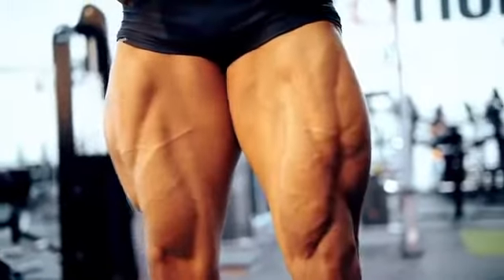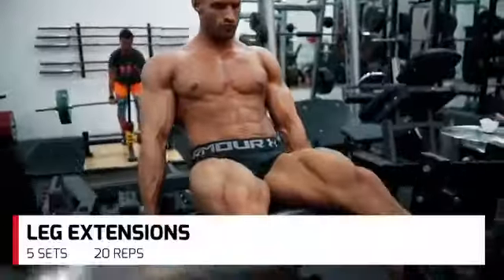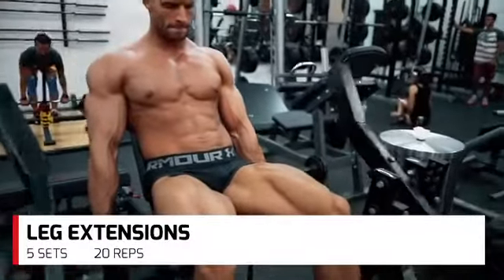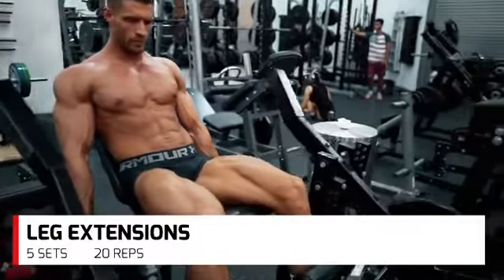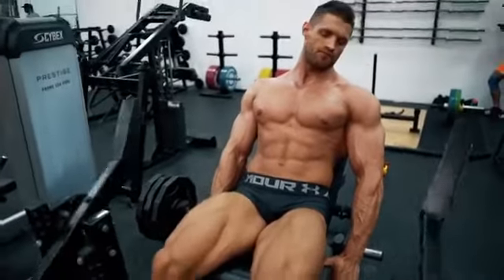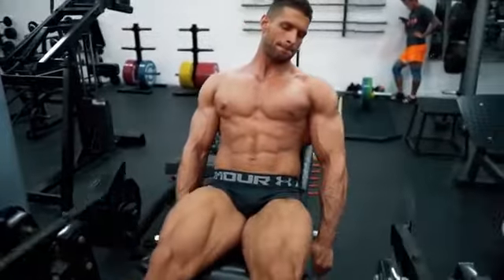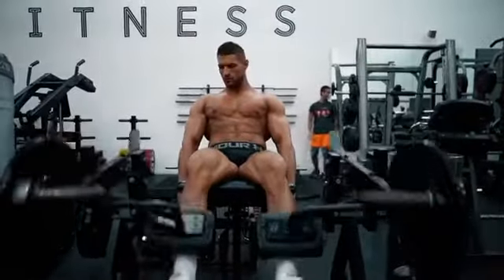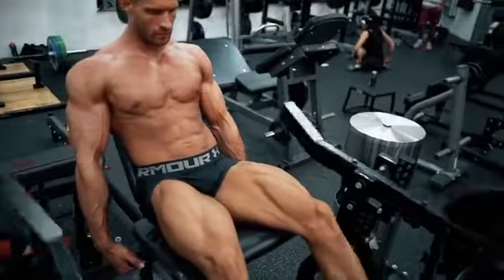LEGS OF A CHAMPION - Leg Day with Mr Olympia 2021 Classic Physique finalist(4)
LEGS OF A CHAMPION - Leg Day with Mr Olympia 2021 Classic Physique finalist @laszlokiraly_ifbbpro . In Classic, you can’t get to the olympia without big powerful legs that match your Upper Body. So @fitmediachannelofficial filmed this exclusive legworkout for you with the Champ